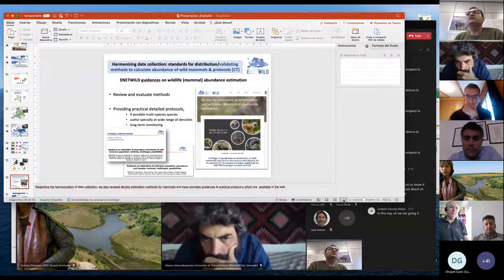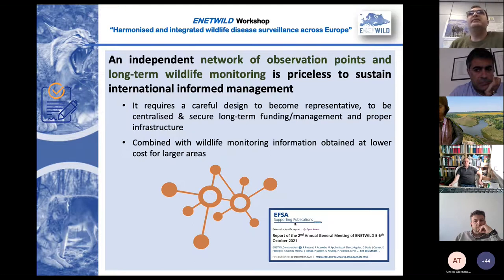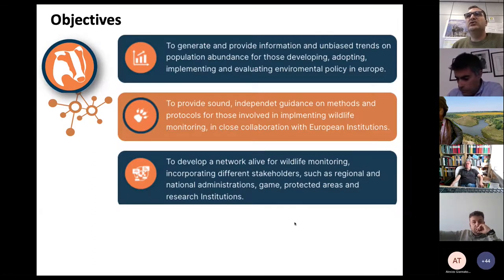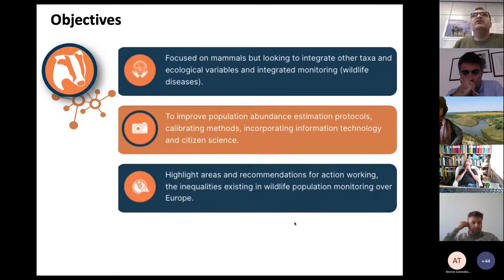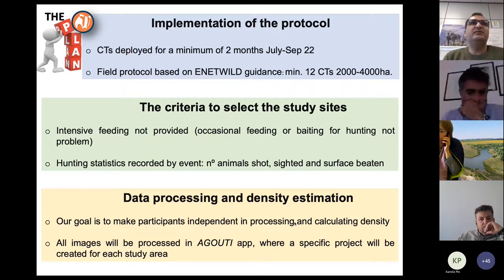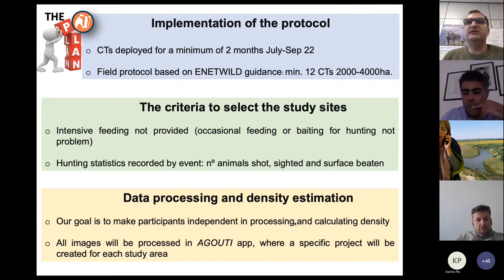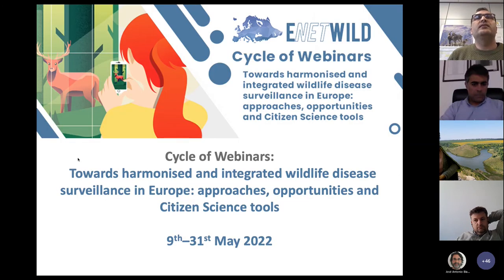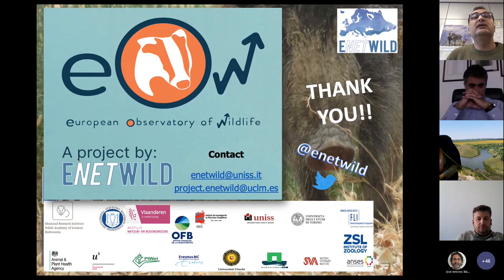Enetwild and the European Observatory of Wildlife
Enetwild and the European Observatory of Wildlife: approach, organization,  implementation of protopcols, principles of camera trapping
Joaquín Vicente

First online course on the use of camera trapping for monitoring wildlife and density estimation in the framework of the EOW by ENETWILD (EFSA)
Introduce the participants to the use of camera traps as tools to monitor wildlife ecology, assess densities, management and interaction at the interface, use of population data in risk assessment, collaborative science, open science, citizen science.